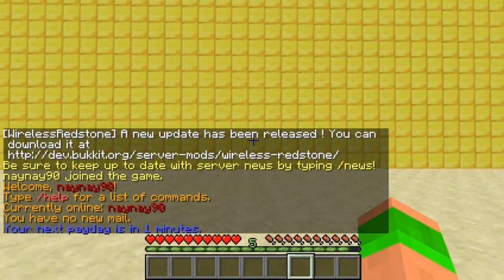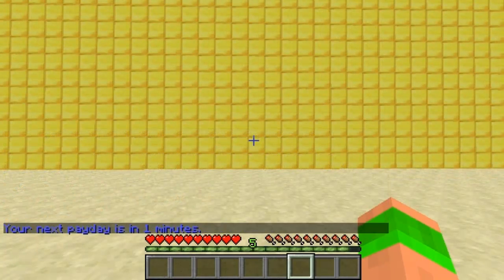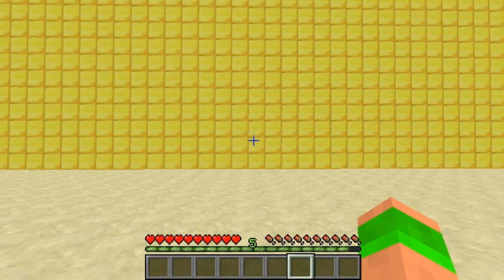Minecraft Bukkit Plugin - Payday - Get paid for time online!